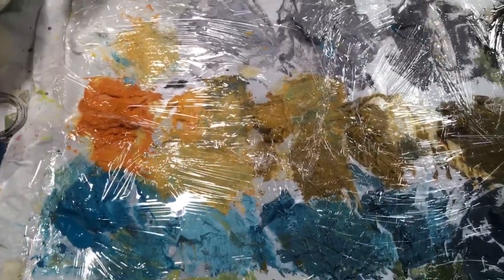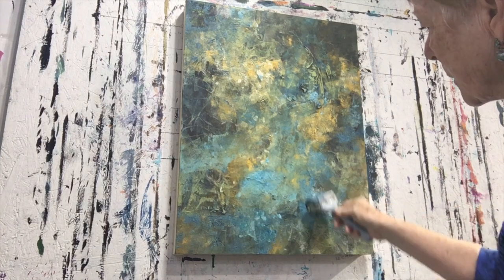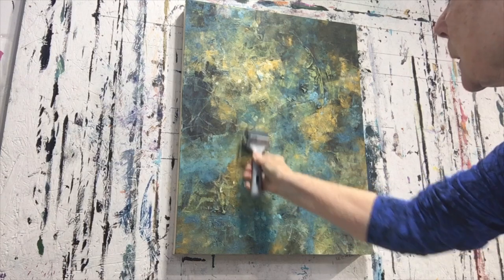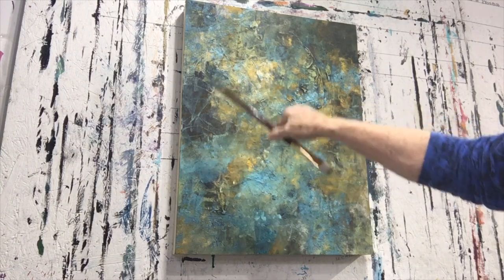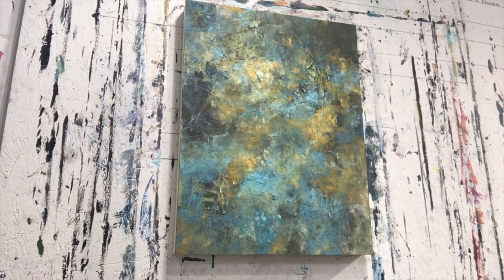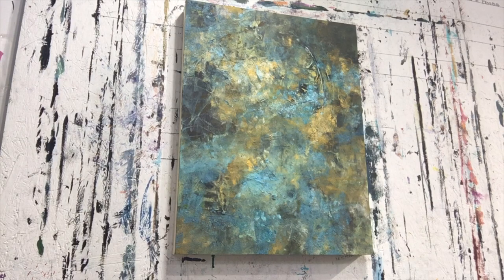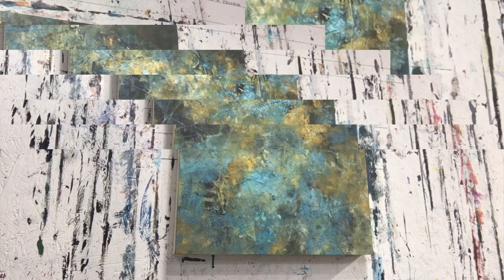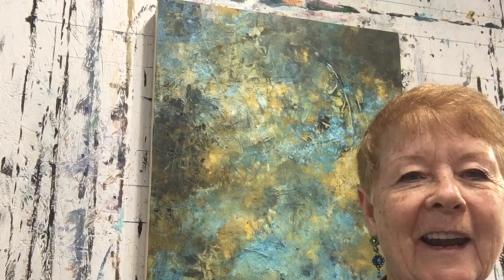Video Series 12 - 4of4 FINISH Cold Wax Painting using limited palette Tutorial. Benton McCloskey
The finish of this abstract cold wax painting using a limited palette on cradled panel. Tutorial and step-by-step video. Enjoy.